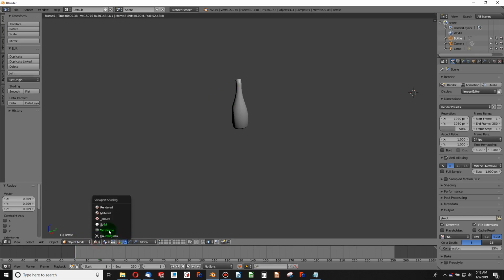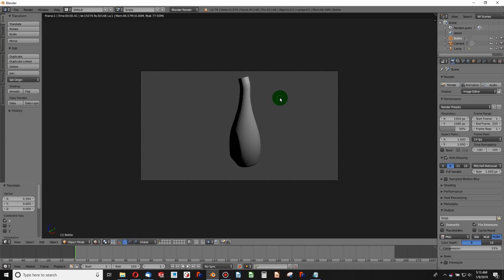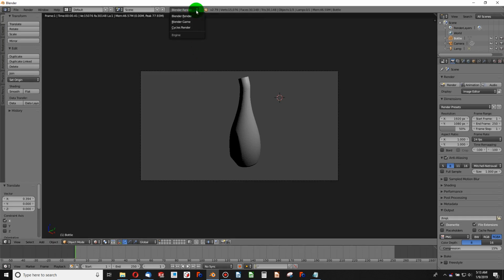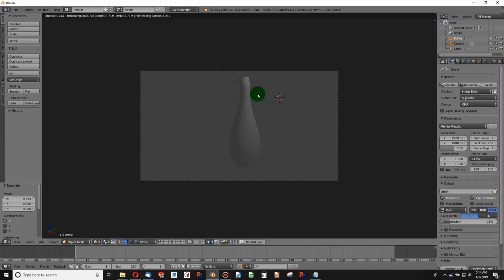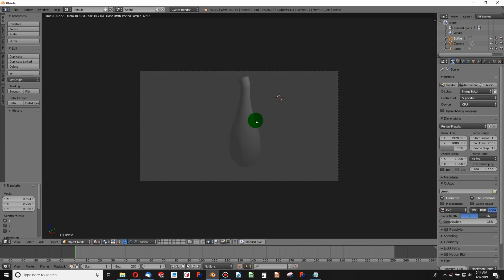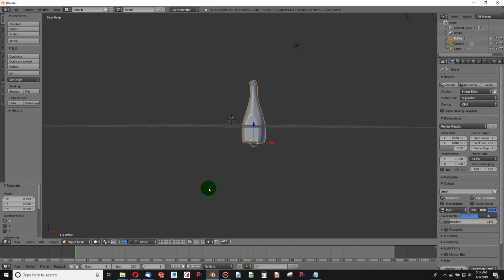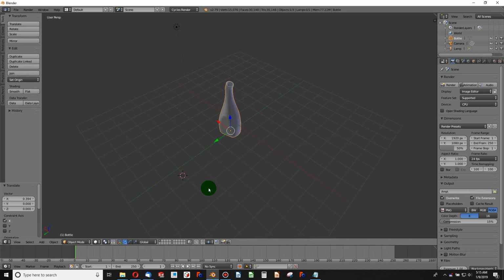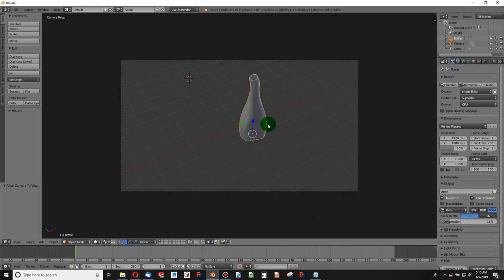Render SolidWorks and FreeCAD parts in Blender 2: Arrange|JOKO ENGINEERING